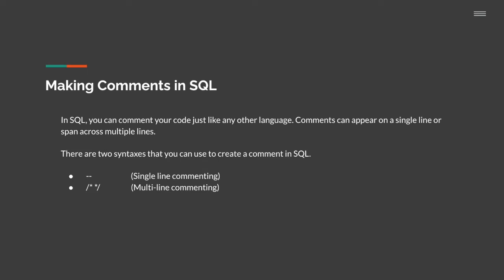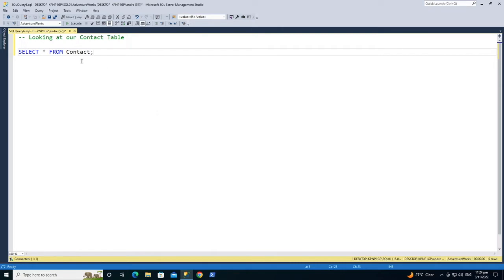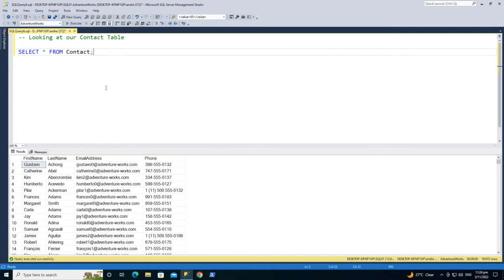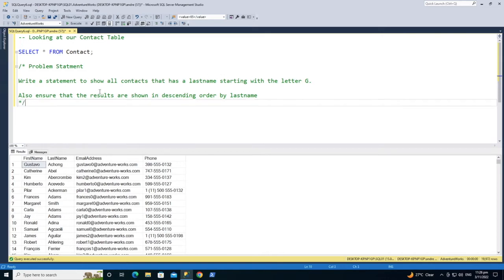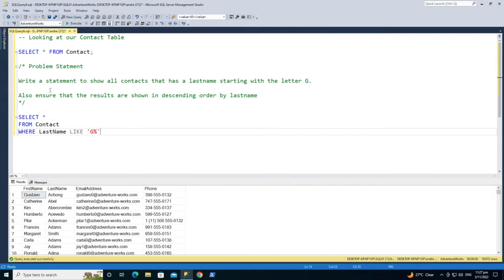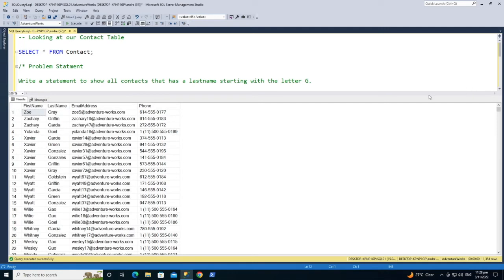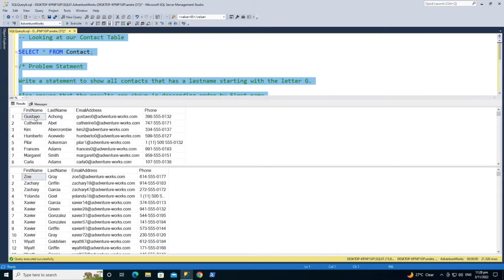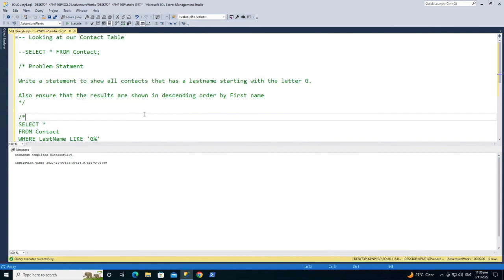Making Comments in SQL - Tutorial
This is a simple explanation on how to make comments is SQL